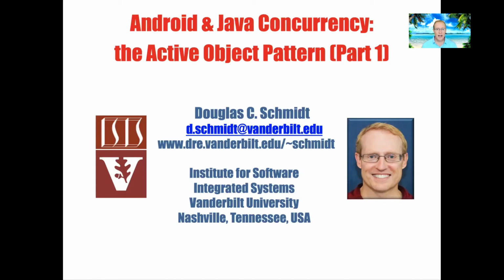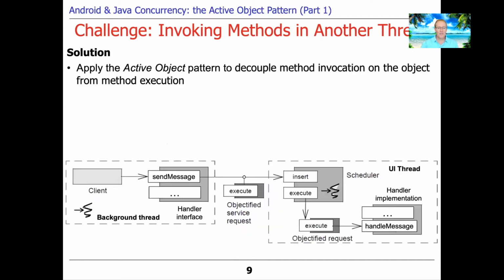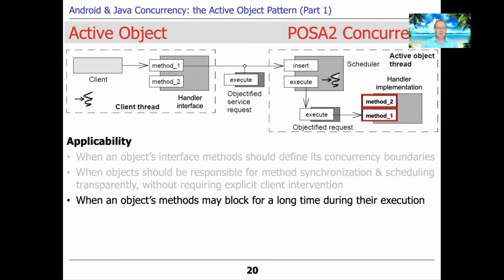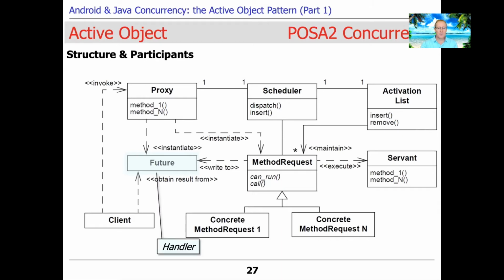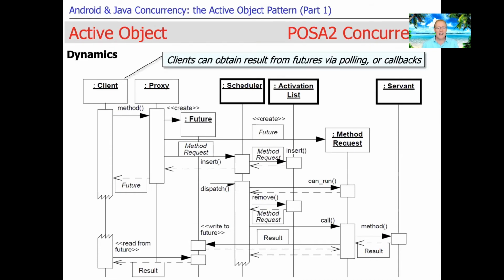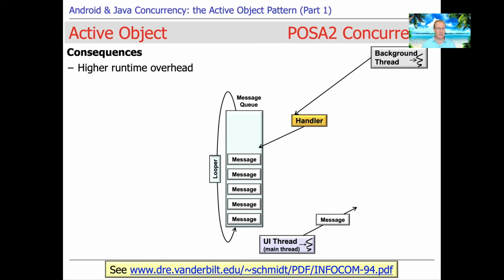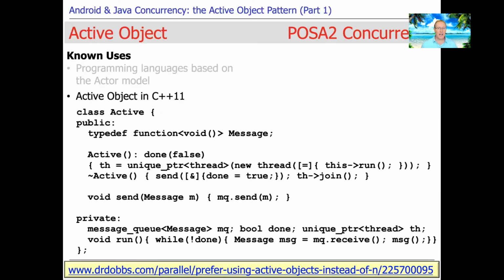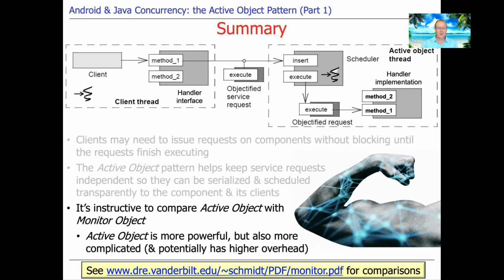Android and Java Concurrency: The Active Object Pattern (Part 1)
This video describes the intent, applicability, structure, dynamics, consequences, and known uses of the Active Object pattern.